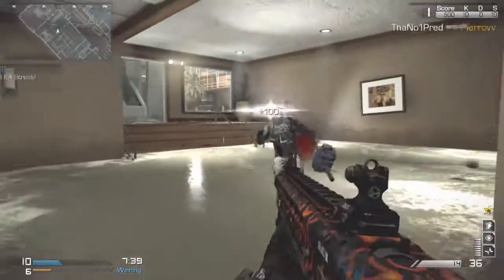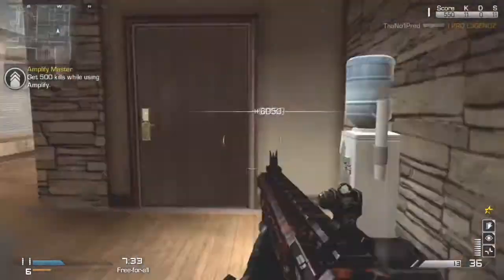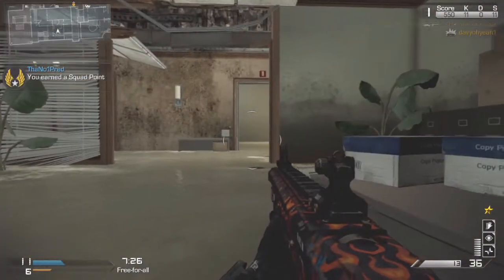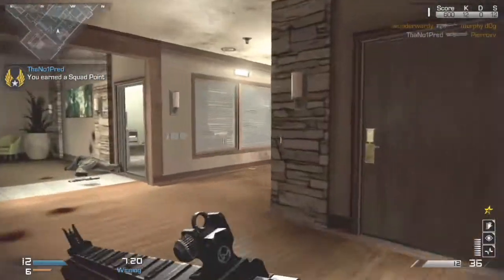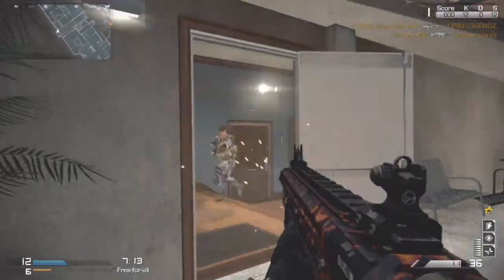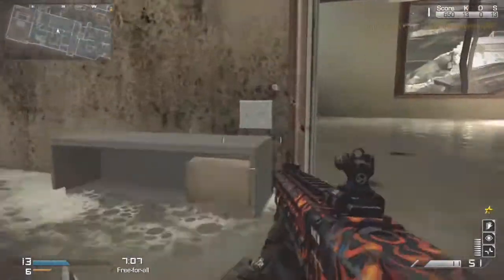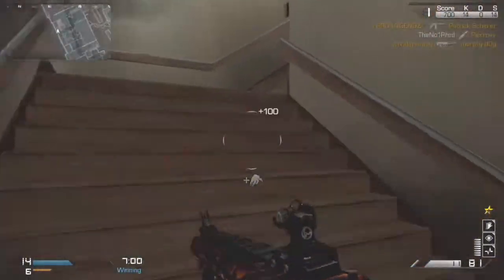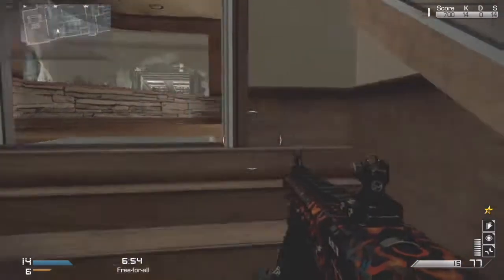Ghosts: INSANE "100% ACCURACY" KEM STRIKE - Hit EVERY Shot KEM Strike!